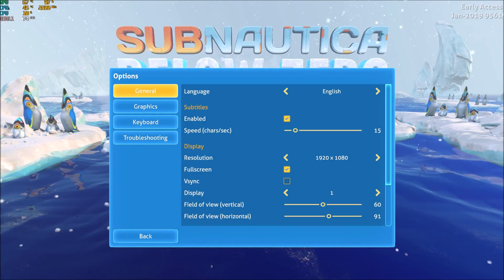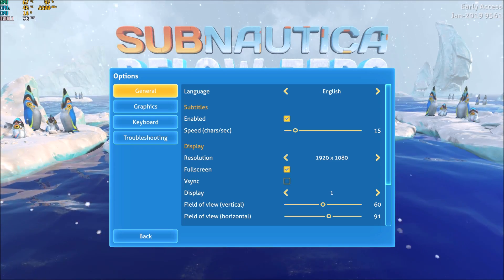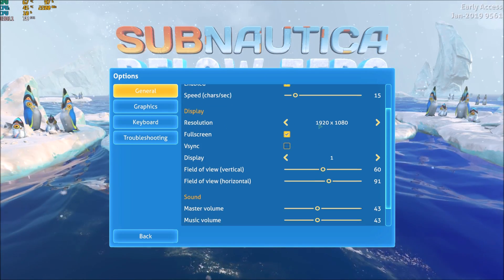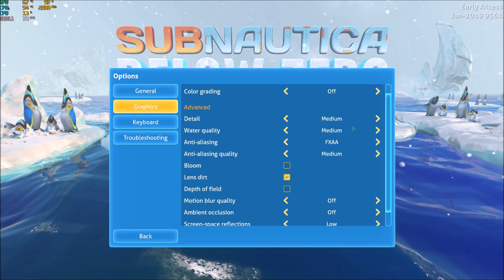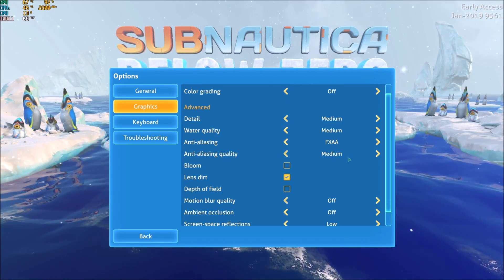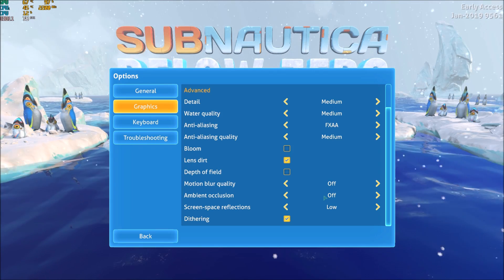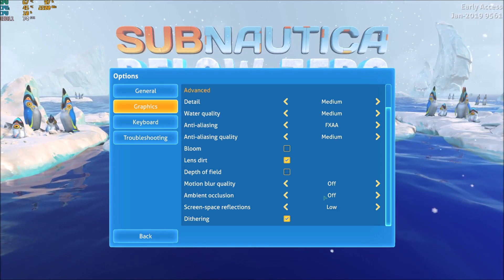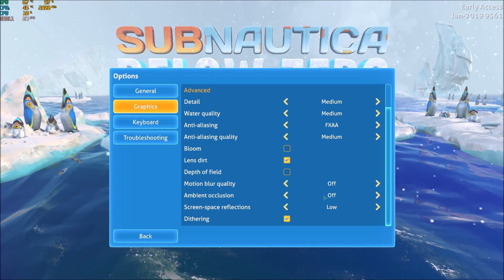Subnautica: Below Zero - How to Increase your performance / BOOST your FPS on any PC!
This is a simple tutorial on how to improve your FPS on Subnautica: Below Zero. This guide will help to optimize your game.
This tutorial will give you a performance and boost fps in Subnautica: Below Zero.

Fps fix on Subnautica: Below Zero.

improve fps Subnautica: Below Zero + fps fix Subnautica: Below Zero.

My Configuration:

CPU: Ryzen 2700x
GPU: Nvidia EVGA 2070 Black Gaming 8 gig
Ram: 16 GIG DDR3
Headset: Hyper X Cloud 2
Headphone: Sennheiser HD 598 Special Edition
Microphone: Blue Yeti
Keyboard: HyperX Alloy FPS Pro Tenkeyless
Mouse: Logitech G305
Mousepad: Corsair Vengeance MM200 Wide edition
Camera: Logitech C920